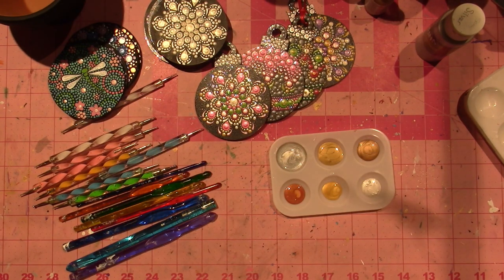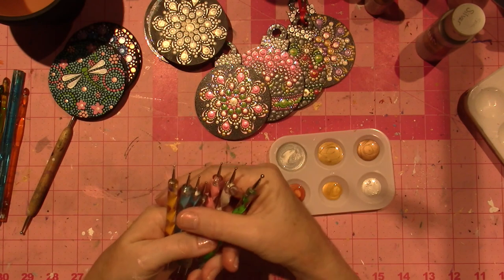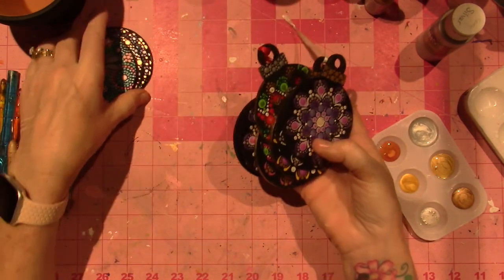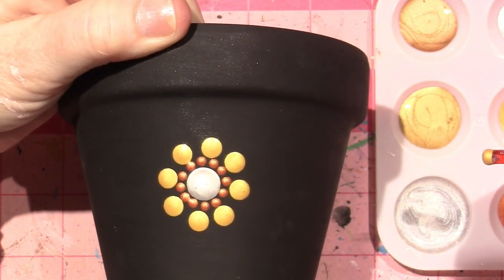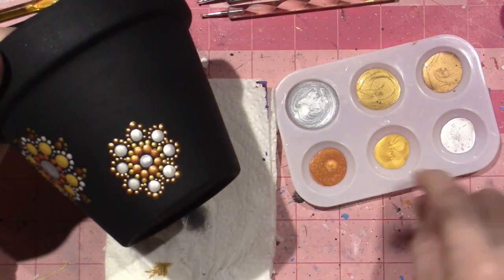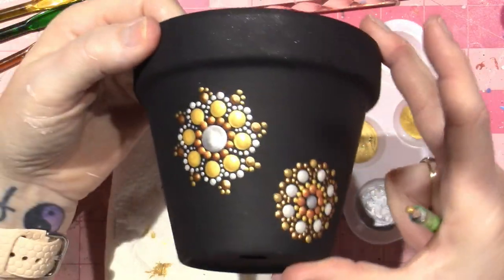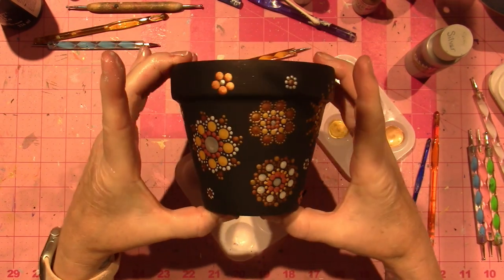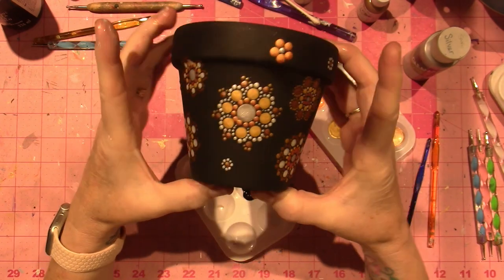Dot Painted Flower Pot; Tutorial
In this video I am using crochet hooks as dotting tools. Here is the link on amazon;
I got mine at Joanns. Just play and have fun. TFW, Sara